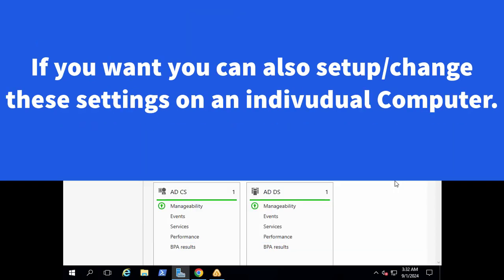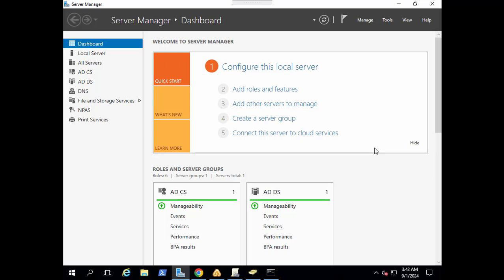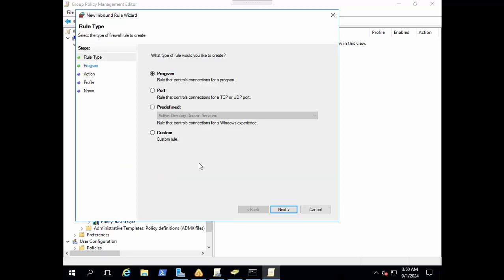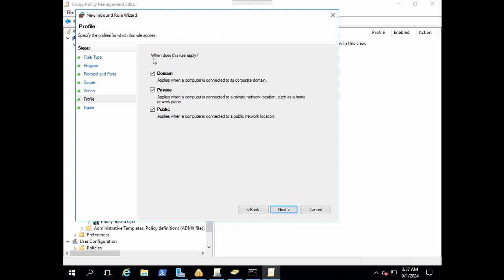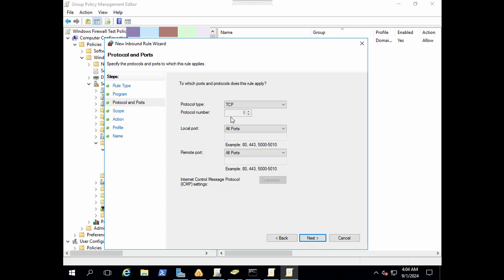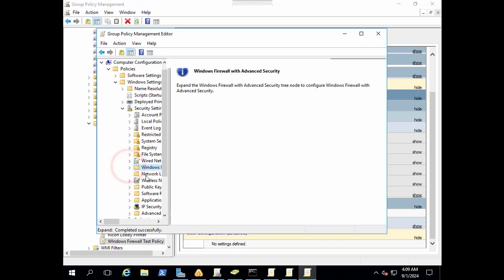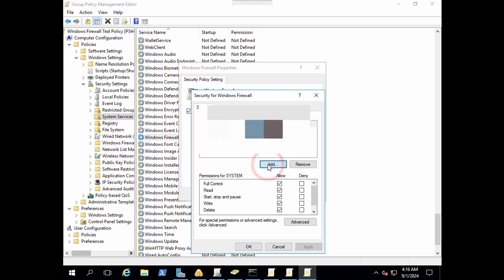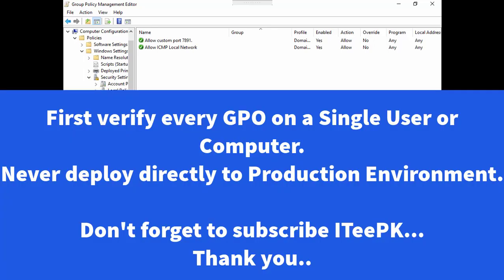Mastering Windows Server Group Policy & Firewall Management for Domain Computers: Step-by-Step Guide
Unlock the full potential of your Windows Server with our comprehensive guide on Group Policy Object (GPO) creation and Firewall management for domain computers. In this video, we walk you through:

Creating Organizational Units (OUs): Learn how to effectively manage your domain by creating OUs tailored for GPO deployment.
GPO Configuration: Discover the step-by-step process of setting up multiple GPOs:
GPO 1: Enable ICMP Echo requests for specific computers within a defined subnet.
GPO 2: Allow access to specific ports by configuring firewall rules.
GPO 3: Secure your firewall settings by restricting user rights to change or disable firewall configurations.
Additionally, learn how to centrally manage Windows Firewall settings, ensuring that the firewall is always active for domain users.

Whether you're an IT professional or a Windows Server enthusiast, this guide will empower you with the skills needed to enhance your network security and management.